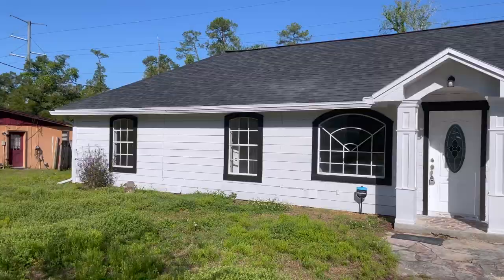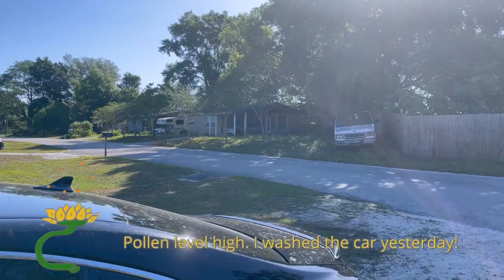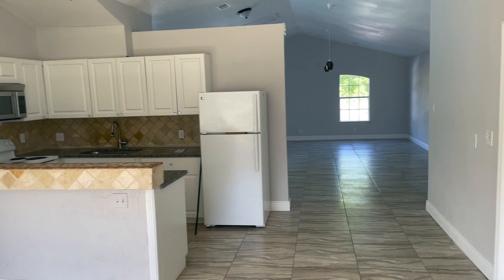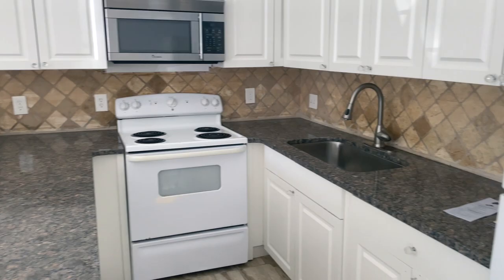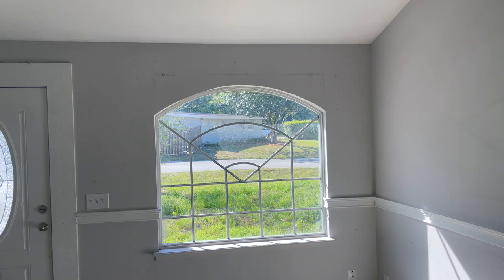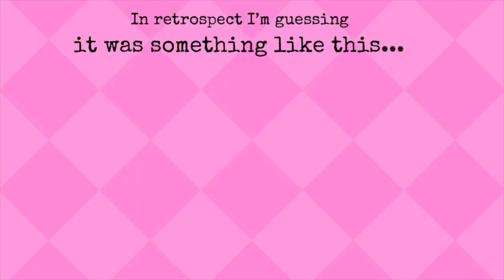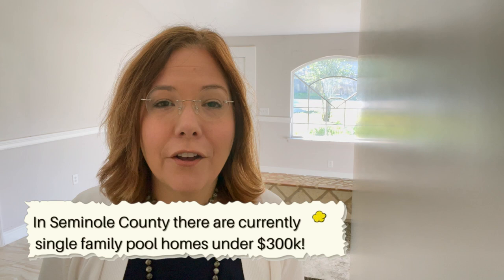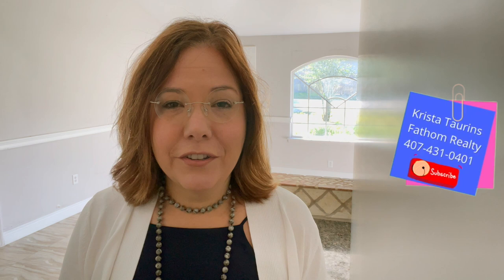Longwood, FL pool home under $300,000 (Orlando-area pool home) -- take a tour!!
Let's check out a Longwood, FL pool home for less than $300,000, just a bit north of Orlando in Seminole County. This 3 bedroom, 2 bathroom pool has no rear neighbors, great schools and a budget-friendly price tag. If you are thinking of moving to Orlando in 2021, you need to check this one out!